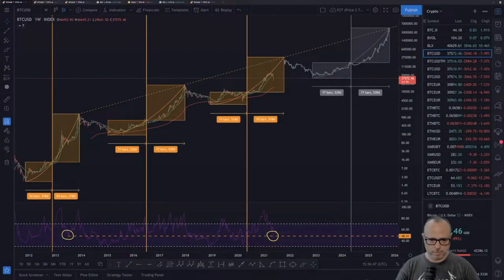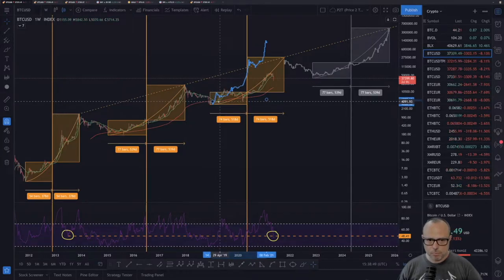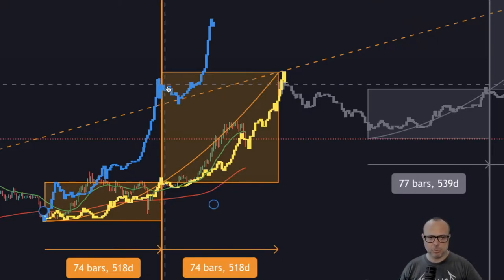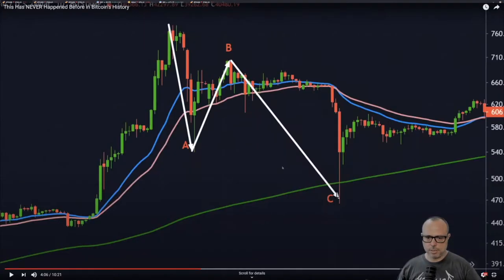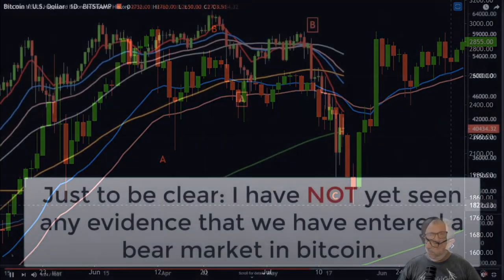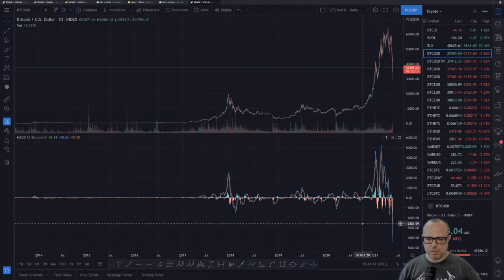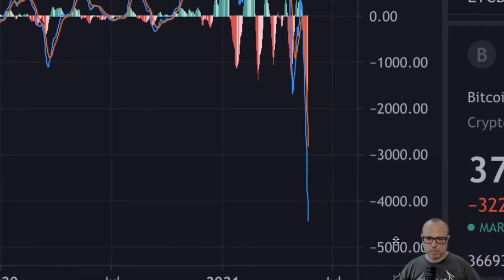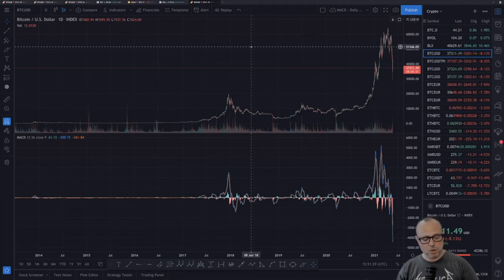F You Money! [E53] Something You Never Saw in Bitcoin's History! + BTW, This is STILL a BULL MARKET!